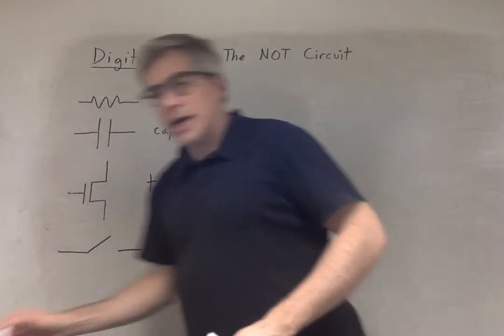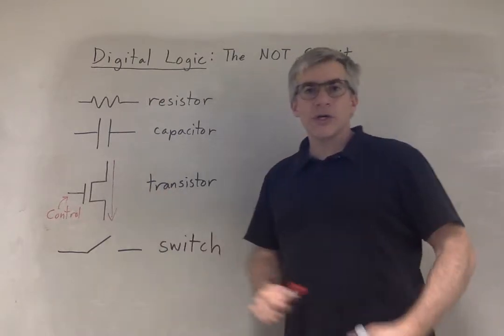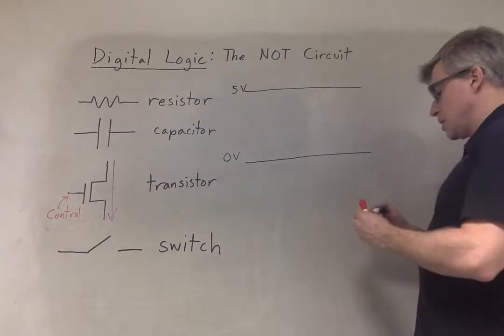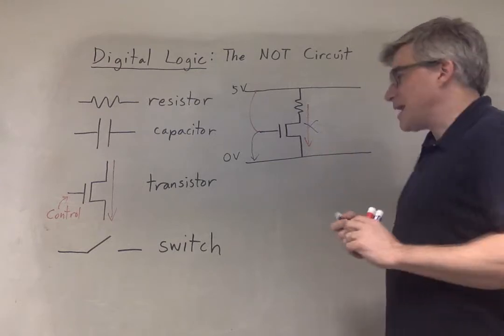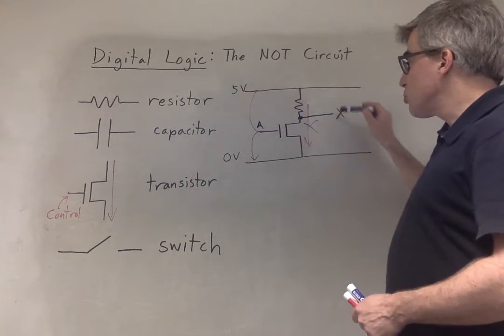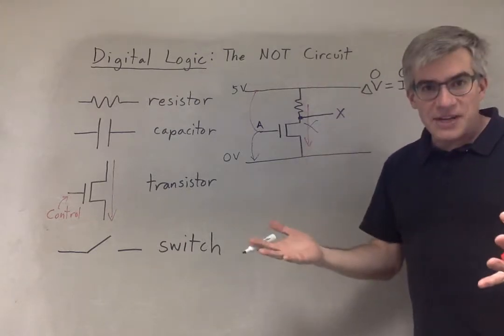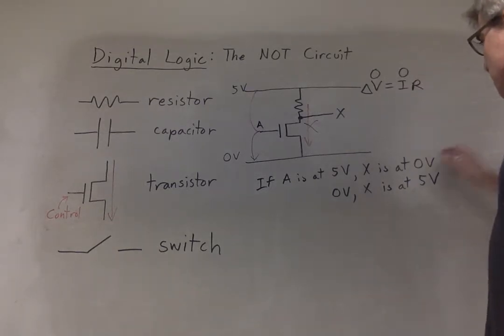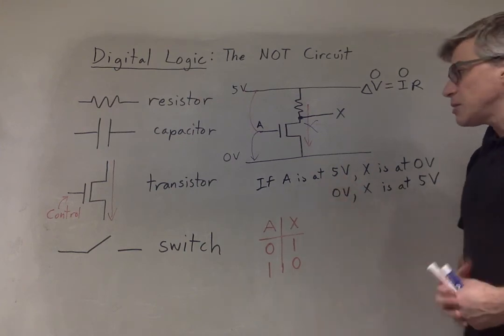NOT Circuit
Introduction to the NOT digital circuit wiring